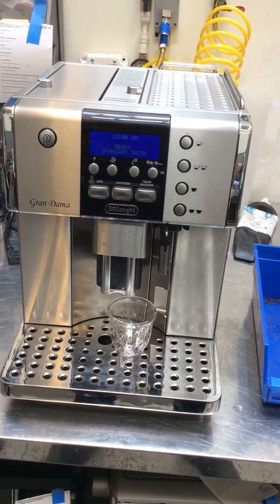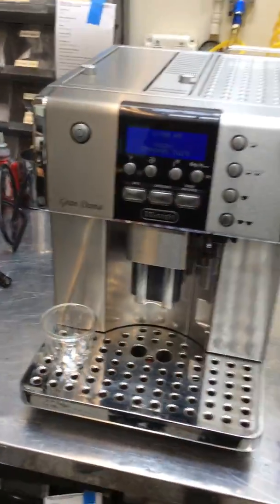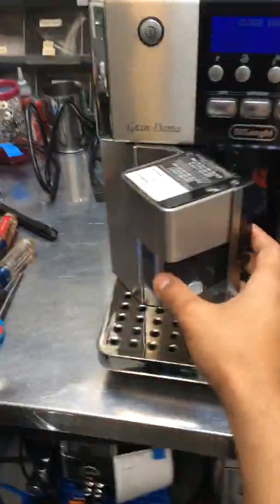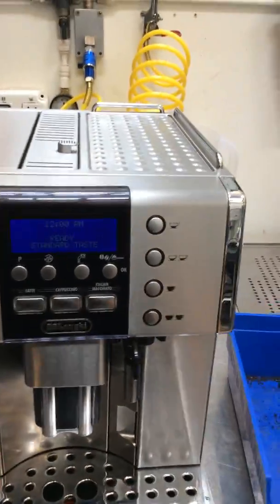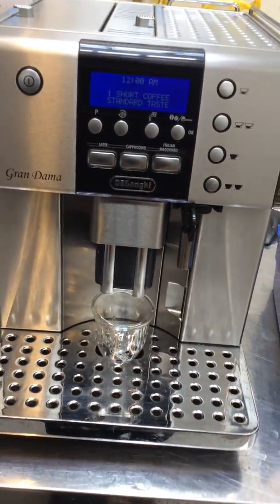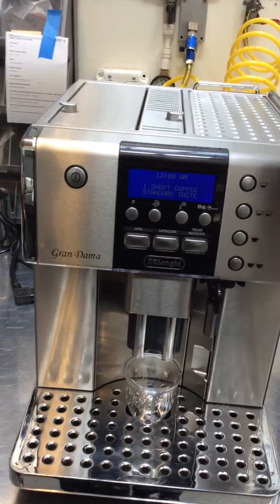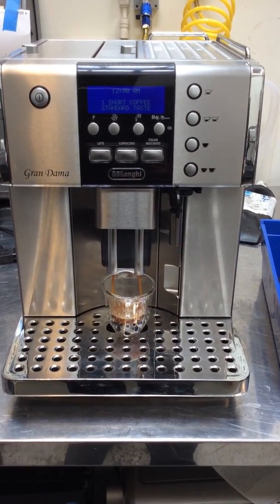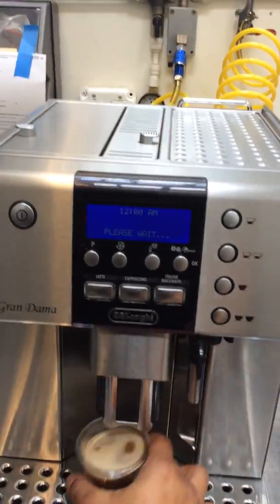lcd not working - delonghi gran dama- 2260 test